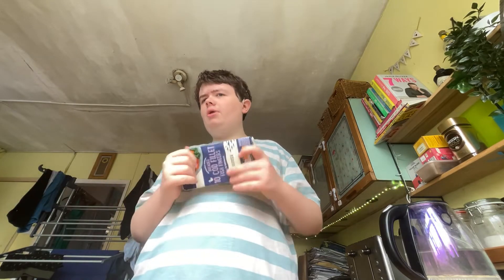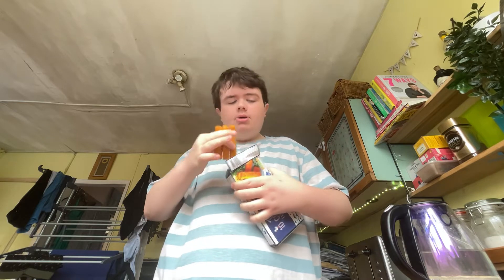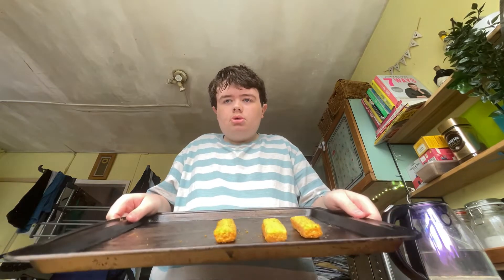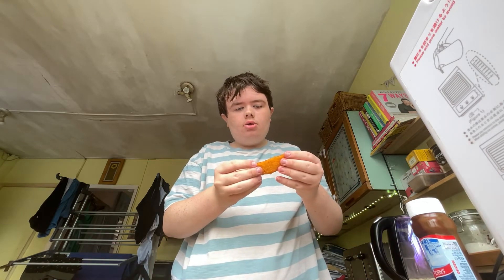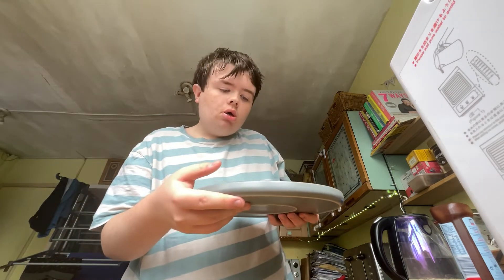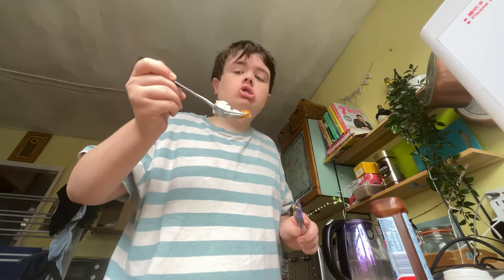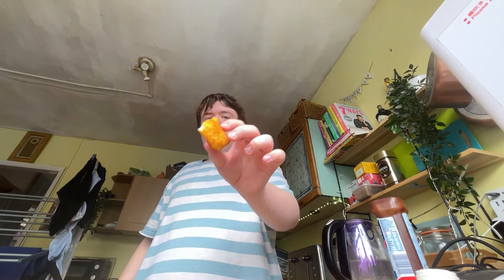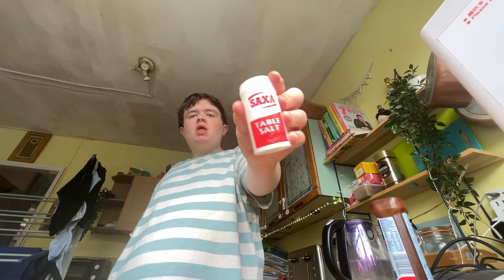Breaded 10 Cod Fillet Fish Fingers | SAINSBURY’S | Food Review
Cod fillets from Sainsbury